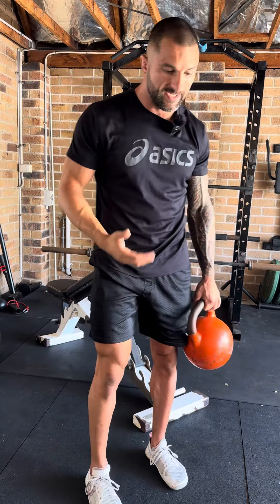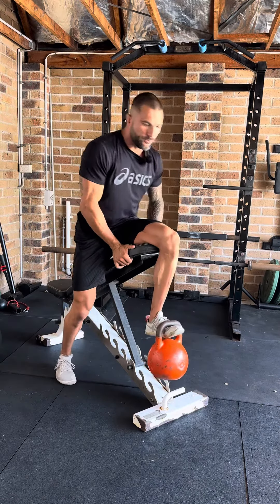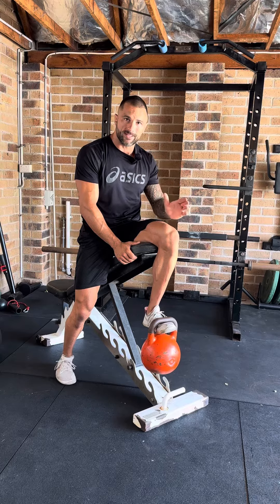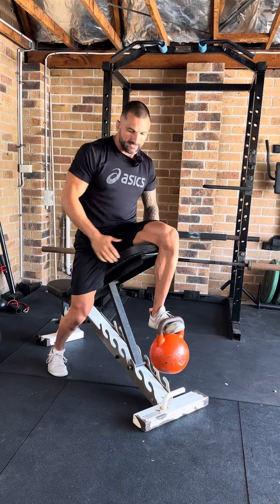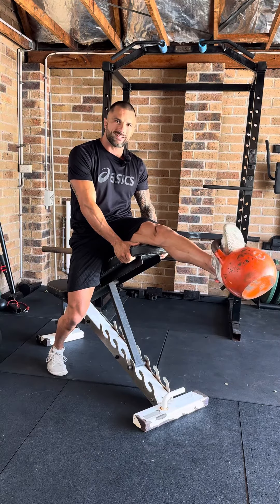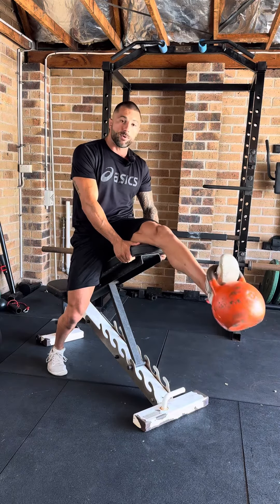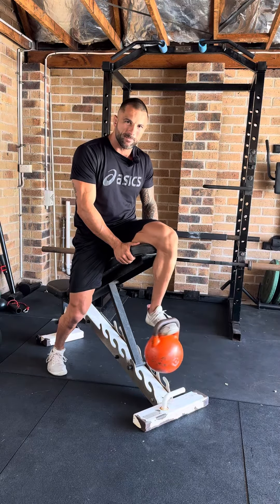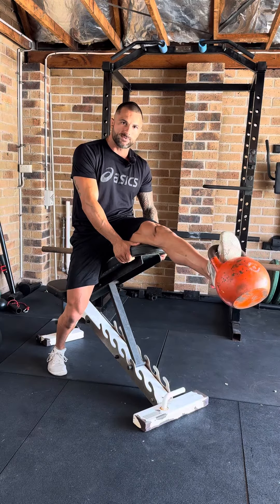Incline KB Knee Extension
The knee is one of the many key resilience sites that are exposed to repetitive forces in combat sports.

Performing open chain exercises that strengthen the knee extensors and quads is a key physical attribute that needs to be trained directly and frequently.